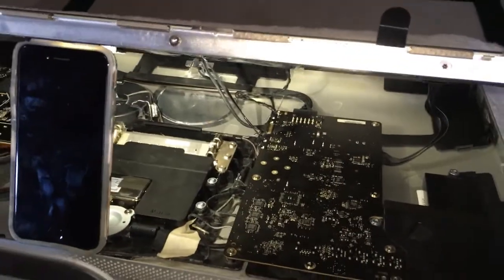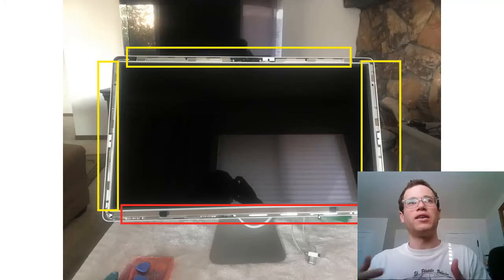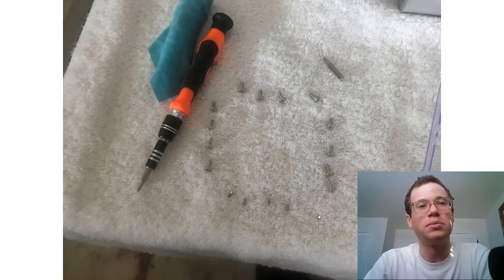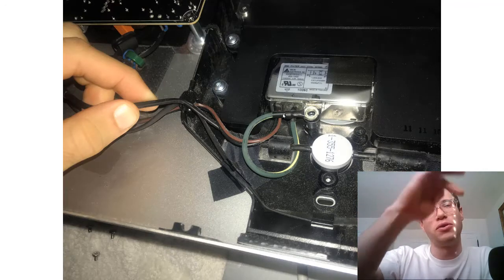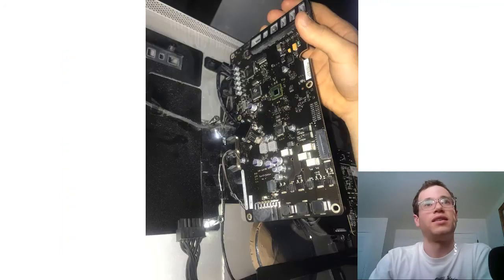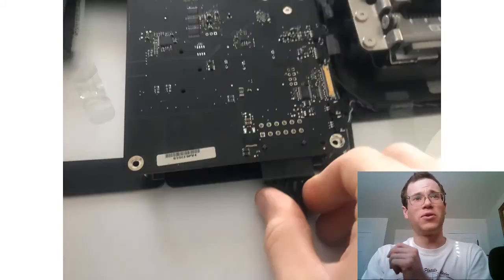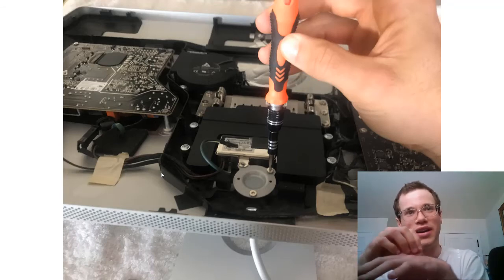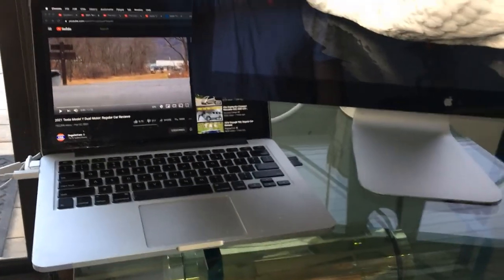Apple Cinema Display - Teardown and Repair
I tear down a $1000 27-inch Apple Cinema Display to repair a frayed Thunderbolt cable and MagSafe power cord.